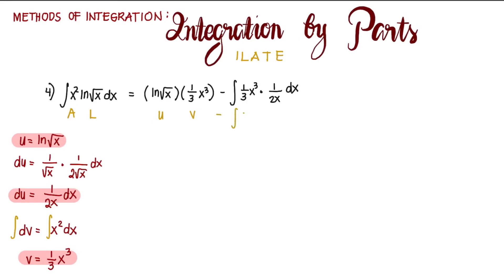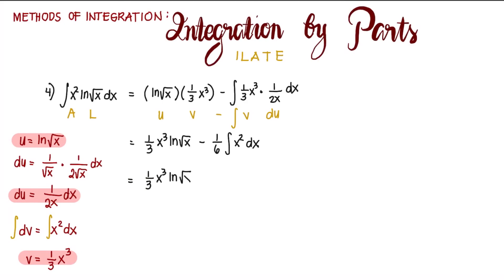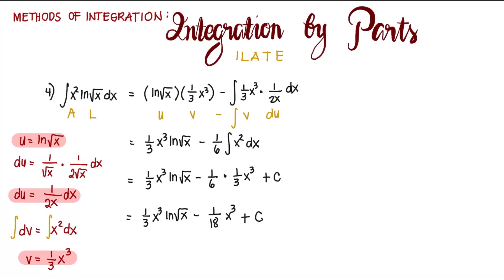Integration by Parts: Example #4